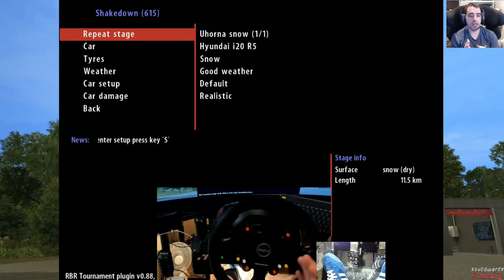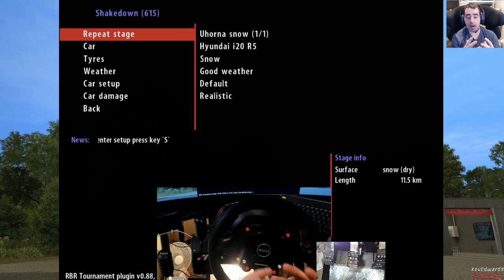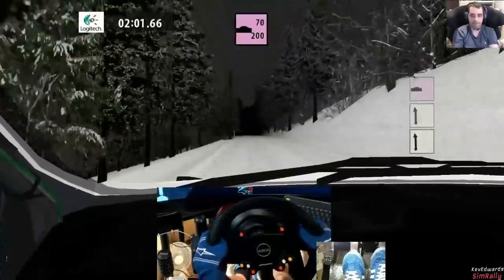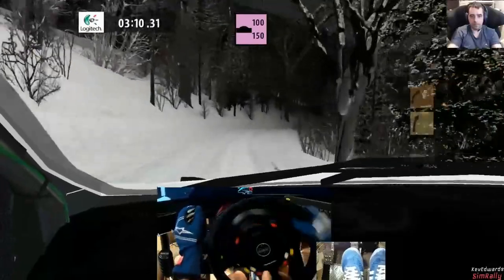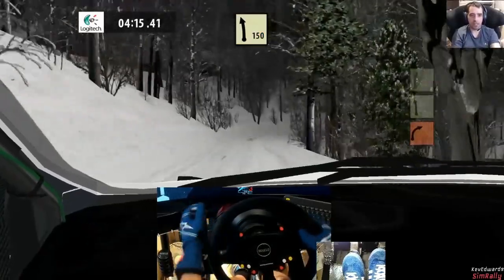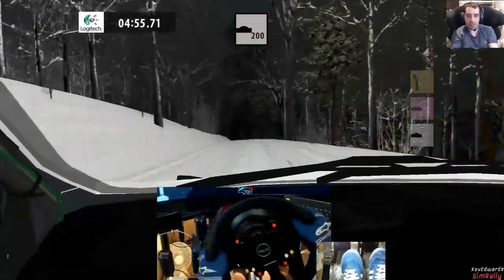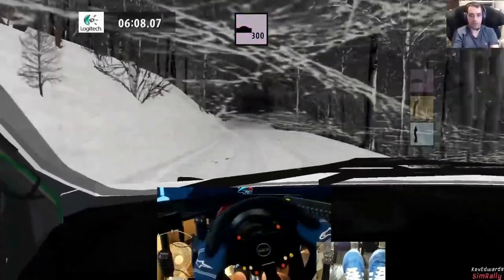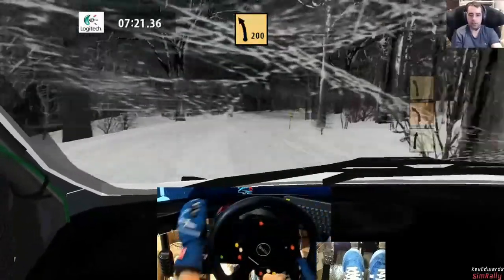NGP 6.3 PREVIEW + New stage Uhorna Snow